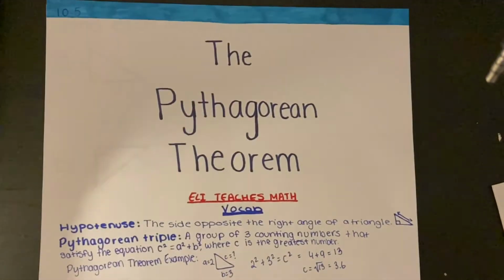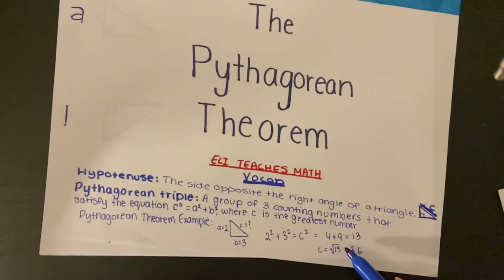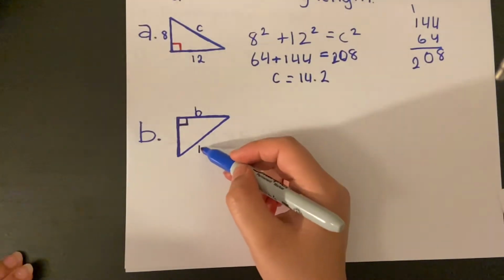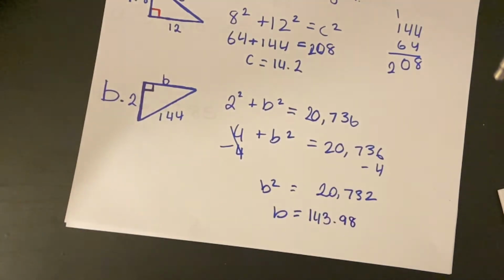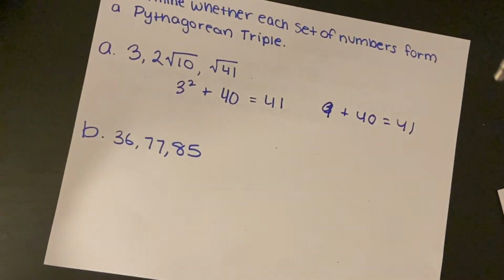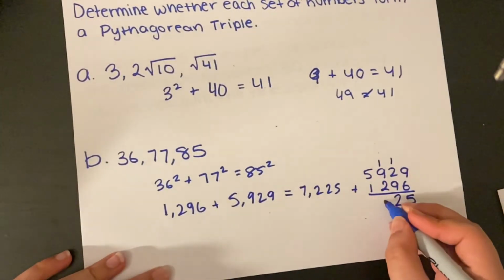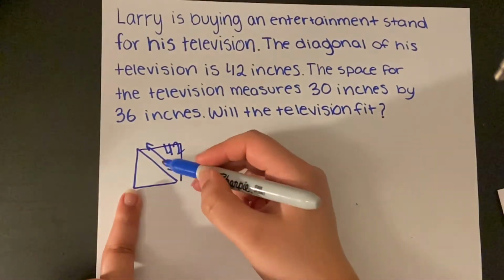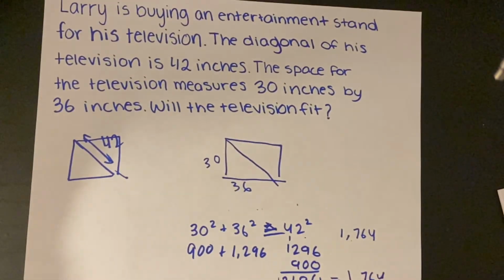The Pythagorean Theorem